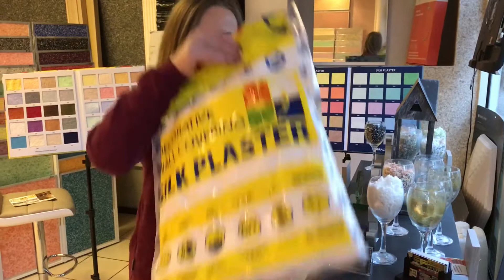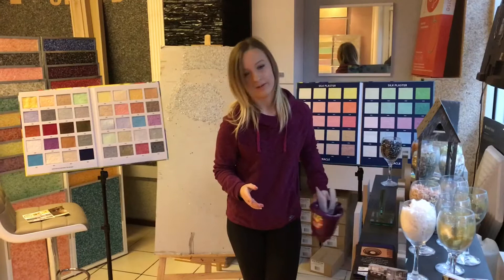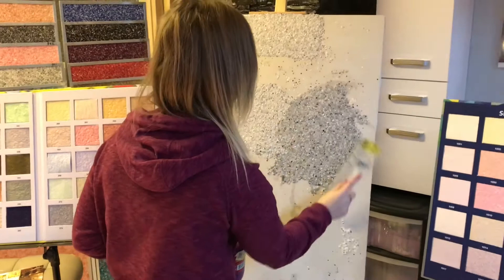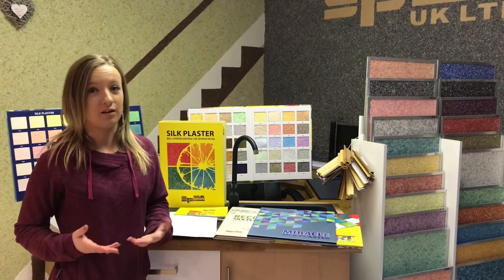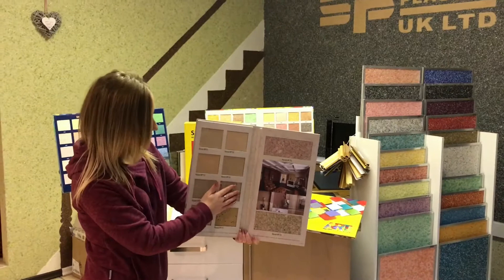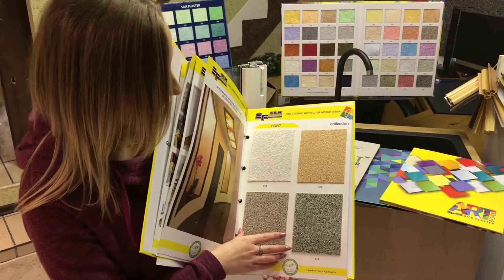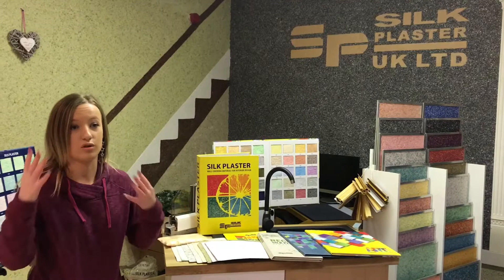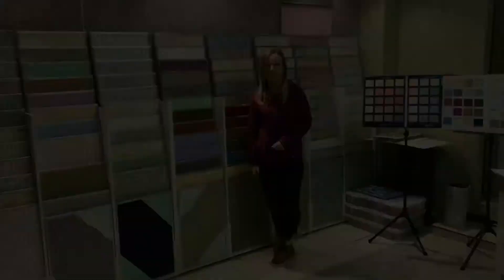Silk plaster SHOP in UK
Silk Plaster liquid wallpaper is “DIY” or “DO IT YOURSELF” product!

It is Quick and Easy to apply, natural, odorless material!

Silk Plaster liquid wallpaper makes NO JOINTS, is very elastic material!

They are “READY TO USE”! Just add water!
Hides uneven, old and faded walls, allows partiall repair!

Perfect for new building, NO CRACKS!
Silk Plaster liquid wallpaper is long lasting and durable material!

Antistatic, so NO DUST & DIRT!

Additional insulation of heat, moisture and sound!

Permeable (allows walls to breathe)!

Available in a large variety of natural and vibrant colors, shades and different textures!

Excellent quality, stainless finishing material and unique price!